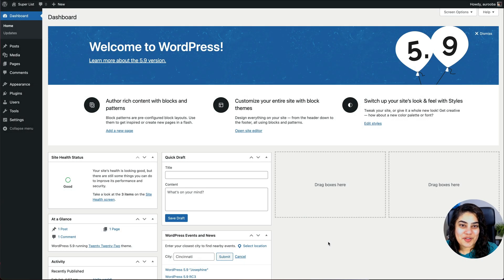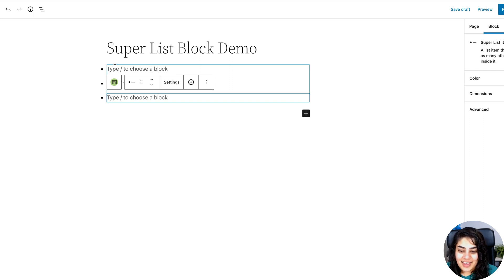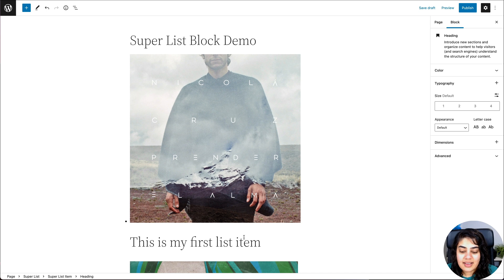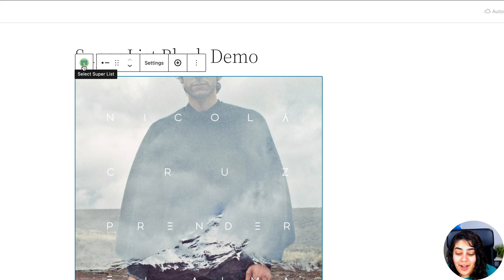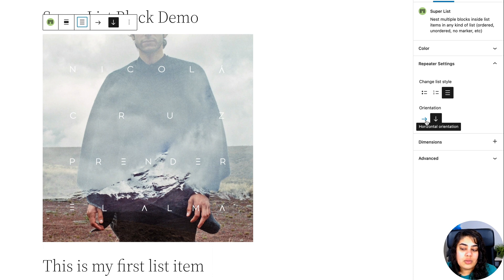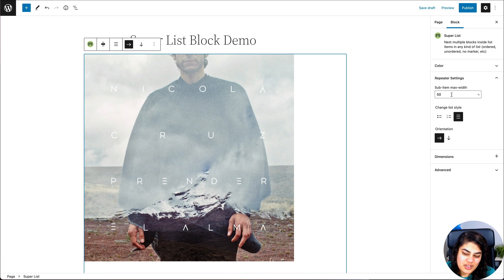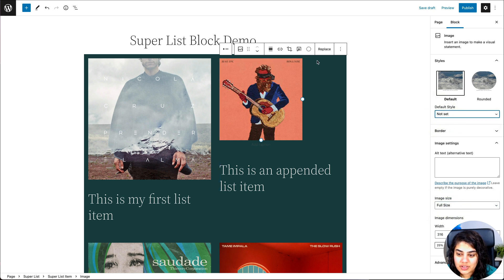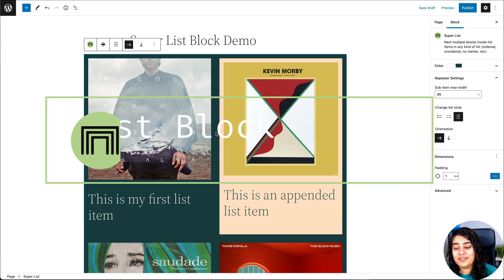Introducing the Super List Block for WordPress 5.9+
Sign up for my FREE video crash course: JavaScript Essentials for WordPress Developers 👉🏽
Showing you around the Super List Block – a handy little block you can use to nest other blocks inside list items, create simple grid layouts ( like a properly responsive pricing table, or a wrapping icon list), or however you please.

This block works with WordPress 5.9 and up and is exclusively available for the Block Editor. It's not only my first publicly available block, it's also my very first plugin!

I'd love it if you tried it out. Do let me know what you think if you do!